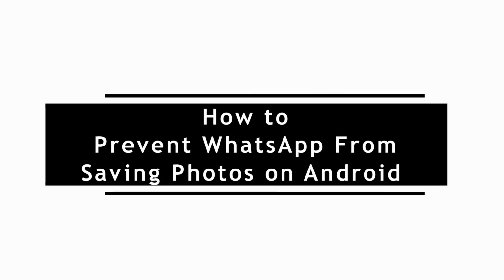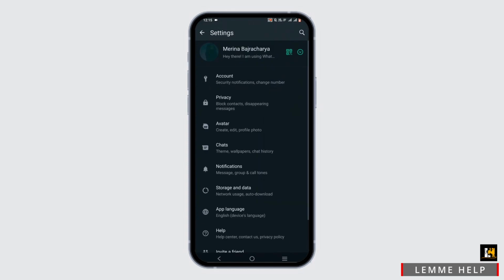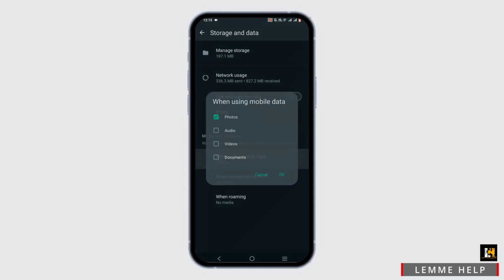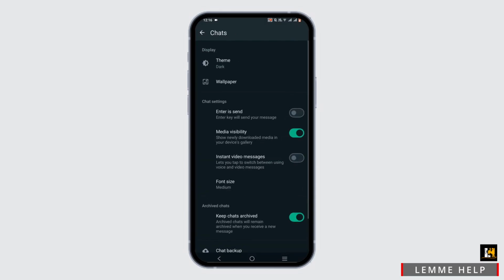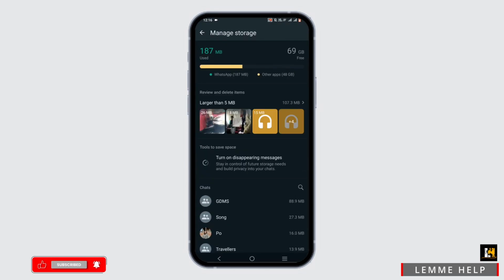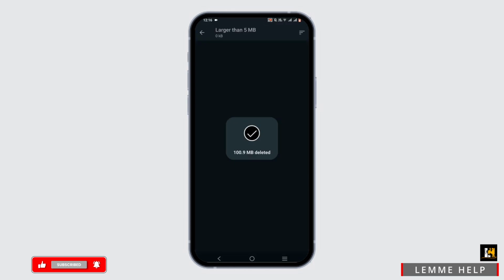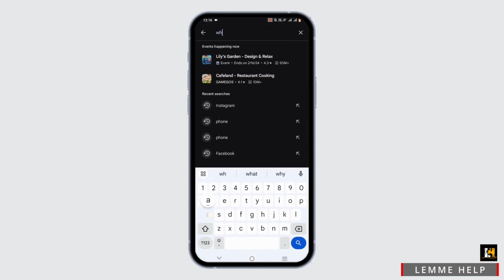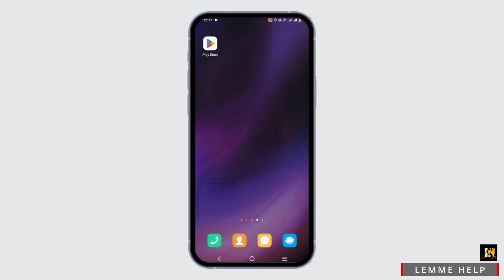How to Prevent WhatsApp From Saving Photos on Android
Hello everyone, welcome back to the channel! In today's tutorial, I'll be showing you how to prevent WhatsApp from saving photos on your Android device. If you're tired of your gallery being cluttered with WhatsApp images you don't want to keep, this video is for you.

Timestamps:

0:00 - Introduction: Taking Control of Your WhatsApp Photos
0:10 - Understanding the Settings: Preventing Automatic Photo Saves
0:30 - Step-by-Step Guide: How to Prevent WhatsApp From Saving Photos